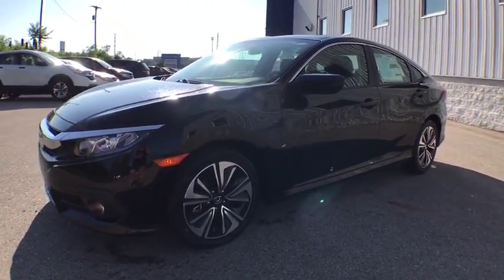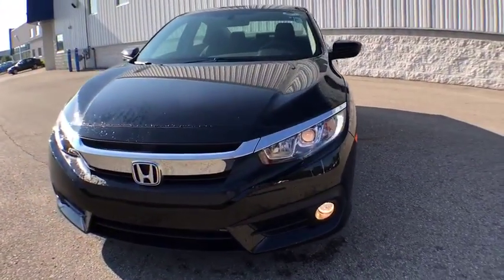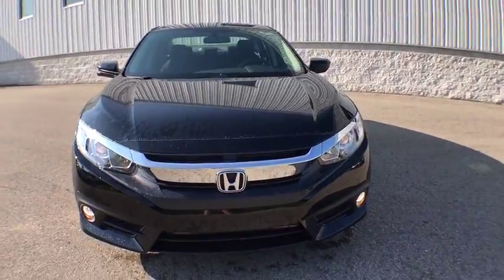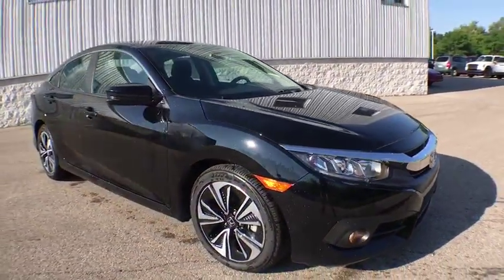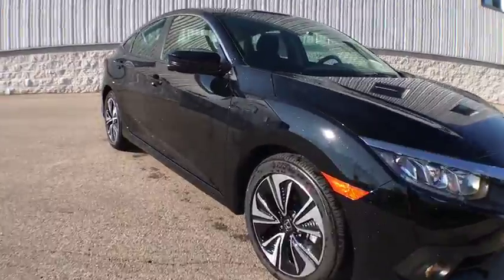2018 Honda Civic Sedan Muskegon, Grand Rapids, Kalamazoo, Holland, Grandville, MI 18H996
2018 Honda Civic Sedan available in Muskegon, Michigan at Betten Baker Honda. Servicing the Grand Rapids, Kalamazoo, Holland, Grandville, MI area.
2018 Honda Civic Sedan EX-T - Stock#: 18H996 - VIN#: 2HGFC1F38JH645311

Contact Betten Honda today for information on dozens of vehicles like this 2018 Honda Civic Sedan EX-T. Start enjoying more time in your new ride and less time at the gas station with this 2018 Honda Civic Sedan. You could keep looking, but why? You've found the perfect vehicle right here. Just what you've been looking for. With quality in mind, this vehicle is the perfect addition to take home. You've found the one you've been looking for. Your dream car.
1 LCD Monitor In The Front,Radio: 180-Watt AM/FM/HD/SiriusXM Audio System -inc: 8 speakers, 7-inch display w/high-resolution WVGA (800x480) electrostatic touch-screen and customizable feature settings, Bluetooth HandsFreeLink, Bluetooth streaming audio, radio data system (RDS), speed-sensitive volume control (SVC), 1.5-amp USB smartphone/audio interface in front, 1.0-amp USB audio interface port in center console, HondaLink, Apple CarPlay integration, Android Auto integration, Pandora compatibility, SMS text message function, illuminated steering wheel-mounted audio controls and body-colored fin-type roof-mounted antenna,Radio w/Seek-Scan and Clock,Lip Spoiler,Compact Spare Tire Mounted Inside Under Cargo,Body-Colored Rear Bumper,Fully Automatic Projector Beam Halogen Daytime Running Headlamps w/Delay-Off,Fixed Rear Window w/Defroster,Wheels w/Silver Accents,Clearcoat Paint,Body-Colored Front Bumper,Express Open/Close Sliding And Tilting Glass 1st Row Sunroof w/Sunshade,Chrome Side Windows Trim,Steel Spare Wheel,Wheels: 17 Alloy,Fully Galvanized Steel Panels,Grille w/Chrome Bar,Tires: P215/50R17 91H AS,Trunk Rear Cargo Access,Light Tinted Glass,Front Fog Lamps,Body-Colored Door Handles,Body-Colored Power Heated Side Mirrors w/Manual Folding,Speed Sensitive Variable Intermittent Wipers,Fixed Rear Head Restraints,Seats w/Cloth Back Material,Power Fuel Flap Locking Type,Power Door Locks w/Autolock Feature,FOB Controls -inc: Trunk/Hatch/Tailgate,Reclining Heated Front Bucket Seats -inc: driver seat manual height adjustment and adjustable head restraints,4-Way Passenger Seat -inc: Manual Fore/Aft Movement,Systems Monitor,60-40 Folding Bench Front Facing Fold Forward Seatback Rear Seat,Cargo Space Lights,Dual Zone Front Automatic Air Conditioning,Power 1st Row Windows w/Driver And Passenger 1-Touch Up/Down,Outside Temp Gauge,Gauges -inc: Speedometer, Odometer, Tachometer, Turbo/Supercharger Boost, Trip Odometer and Trip Computer,Glove Box,1 12V DC Power Outlet,Instrument Panel Bin, Driver / Passenger And Rear Door Bins,Carpet Floor Trim and Carpet Trunk Lid/Rear Cargo Door Trim,Full Cloth Headliner,6-Way Driver Seat -inc: Manual Fore/Aft Movement,Day-Night Rearview Mirror,Manual Tilt/Telescoping Steering Column,Front Cupholder,Cloth Seat Trim,Front Map Lights,1 Seatback Storage Pocket,Interior Trim -inc: Metal-Look Instrument Panel Insert, Metal-Look Door Panel Insert, Metal-Look Console Insert and Metal-Look Interior Accents,Engine Immobilizer,Valet Function,Driver And Passenger Visor Vanity Mirrors w/Driver And Passenger Illumination,Full Carpet Floor Covering -inc: Carpet Front And Rear Floor Mats,Cruise Control w/Steering Wheel Controls,Full Floor Console w/Covered Storage and 1 12V DC Power Outlet,Power Rear Windows,Remote Releases -Inc: Power Cargo Access,Perimeter Alarm,Proximity Key For Doors And Push Button Start,Delayed Accessory Power,Metal-Look Gear Shift Knob,Air Filtration,Driver Foot Rest,Digital/Analog Display,Sliding Front Center Armrest and Rear Center Armrest,Fade-To-Off Interior Lighting,Rear Cupholder,HVAC -inc: Underseat Ducts,Remote Keyless Entry w/Integrated Key Transmitter, Illuminated Entry, Illuminated Ignition Switch and Panic Button,Trip Computer,Front And Rear Anti-Roll Bars,Quasi-Dual Stainless Steel Exhaust,Electric Power-Assist Speed-Sensing Steering,Transmission: Continuously Variable (CVT) -inc: Remote Engine Start,12.4 Gal. Fuel Tank,4-Wheel Disc Brakes w/4-Wheel ABS, Front Vented Discs, Brake Assist, Hill Hold Control and Electric Parking Brake,Gas-Pressurized Shock Absorbers,Strut Front Suspension w/Coil Springs,Engine: 1.5T I-4 DOHC 16-Valve,Multi-Link Rear Suspension w/Coil Springs,Front-Wheel Drive,Airbag Occupancy Sensor,Outboard Front Lap And Shoulder Safety Belts -inc: Rear Center 3 Point, Height Adjusters and Pretensioners,Dual Stage Driver And Passenger Front Airbags,Back-Up Camera,Low Tire Pressure Warning,VSA Electronic Stability Control (ESC),Honda LaneWatch Right Side Camera,ABS And Driveline Traction Control,Cur